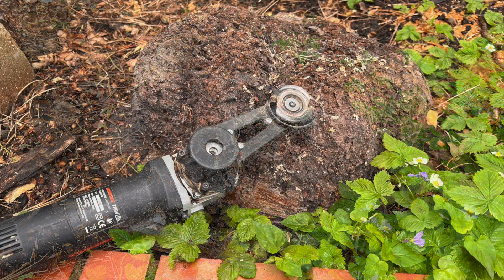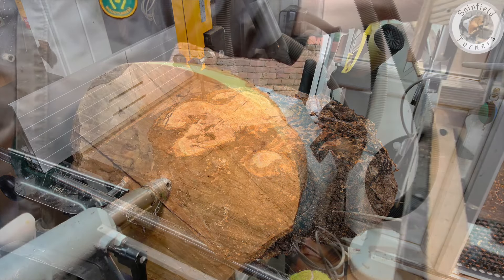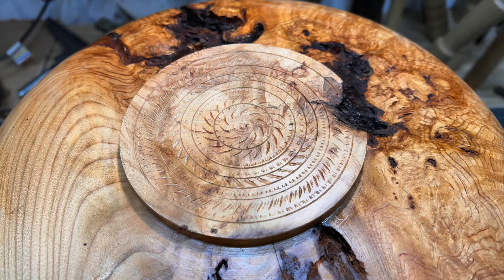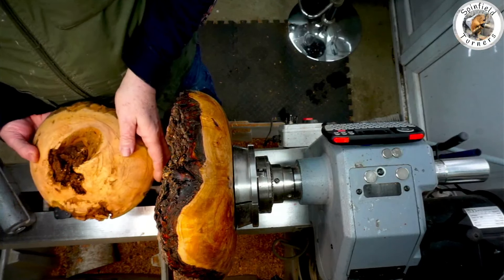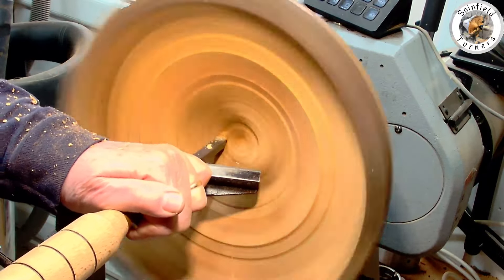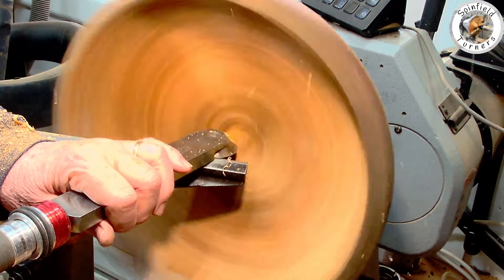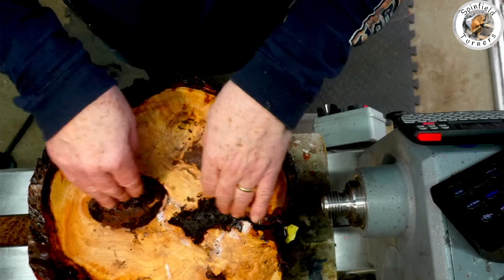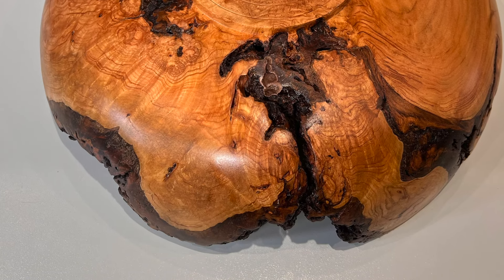Woodturning by Spinfield Turners: Unique Cherry Burr Bowl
A large chunk of cherry burr which needed a lot of superglue and filler.
A time consuming but fun project